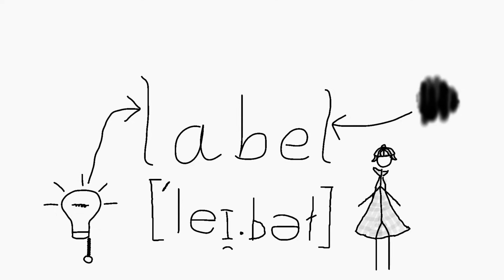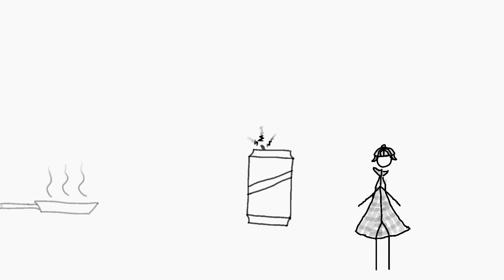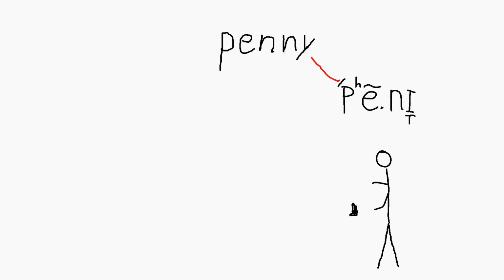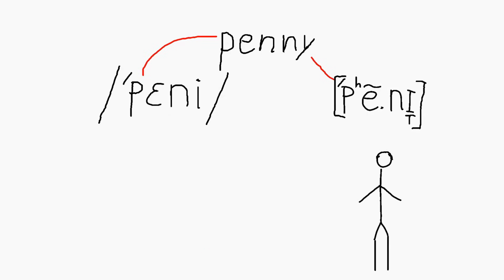Phonetics and Phonology: Introduction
The first in our Introduction to linguistics series! Here, we'll have a look phonetics and phonology - the disciplines that are all about what sounds we make to communicate.

For this series, we will be using Bernd Kortmann's "English Linguistics: Essentials", publishes by Cornelsen, first edition (ISBN:  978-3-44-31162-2). It's a detailed but accessible introduction to linguistics.
However, the book and series are intended to function independently - the videos should give you a short, entertaining summary of key concepts and add nicely to any book or lecture you're attending.